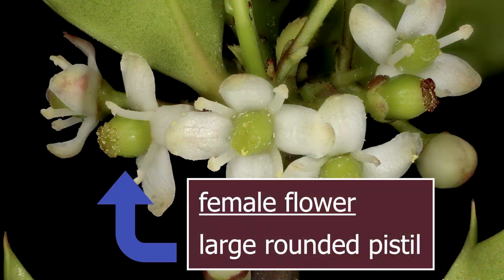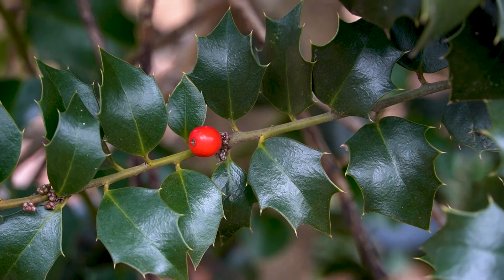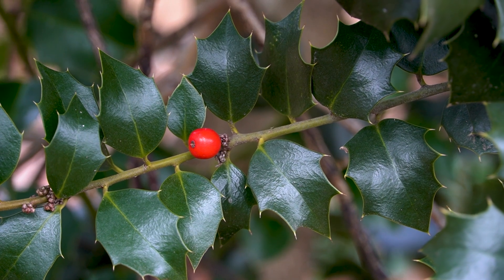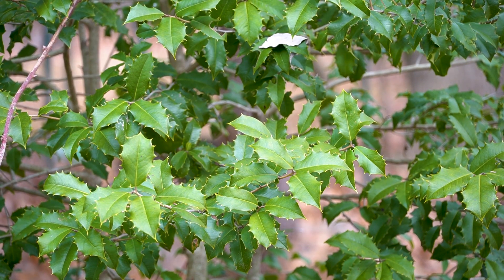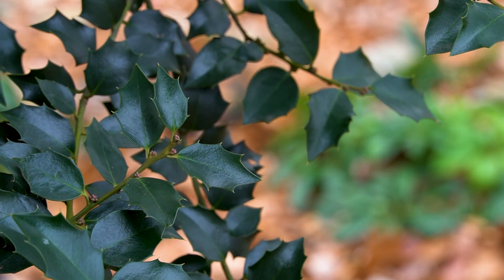Why doesn't my holly have any berries?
Holly berries look beautiful in a winter landscape. If you've waited patiently all year round for their splash of color and no berries arrive, you're likely to wonder why. Some hollies take two to five years before they're even able to start producing berries. Another reason might be pollination, or a lack thereof.

Out of hundreds of holly species, most are dioecious, and that means that the male flower and the female flower reside on two different trees. Only the pollinated female flowers will ultimately produce berries. That means you may have a male holly or you have a female holly that doesn't have a male in the vicinity to pollinate it.

For more information on the holly plant and caring for holly,